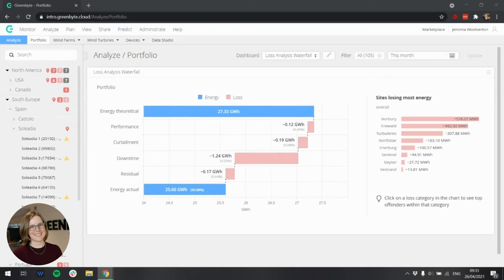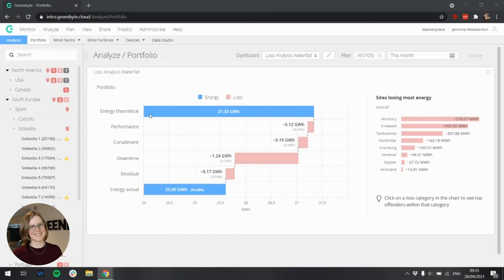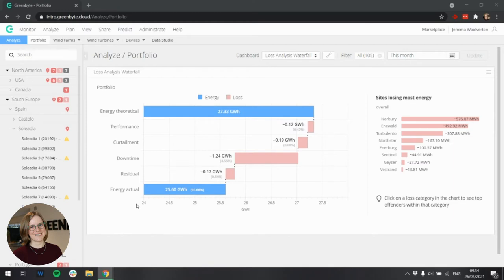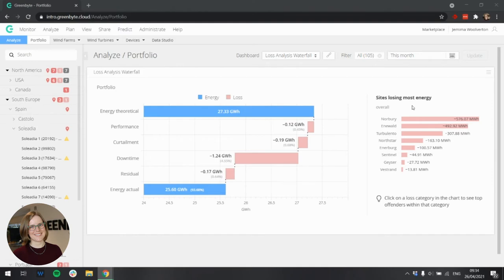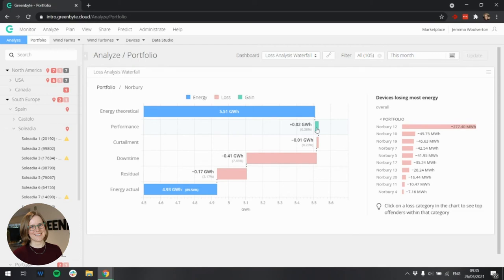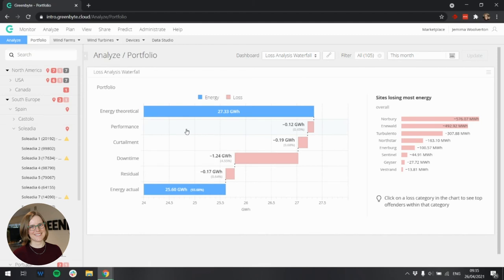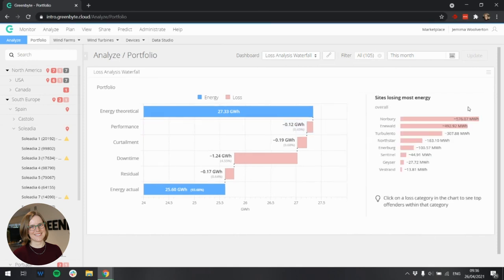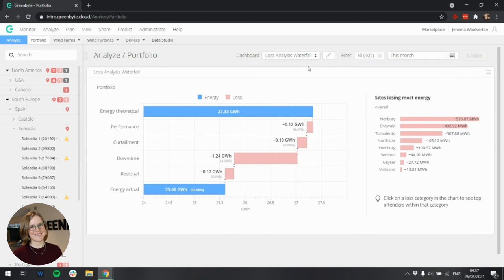Loss Analysis Waterfall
Loss Analysis Waterfall is the latest widget in the Greenbyte Platform, designed to give you a quick and easy view of the sites and devices that cause the biggest losses in your portfolio.
Sit back, relax, and let our Product Manager give you a tour!